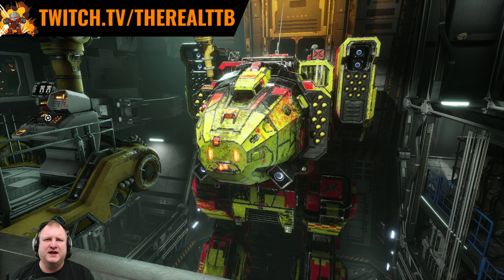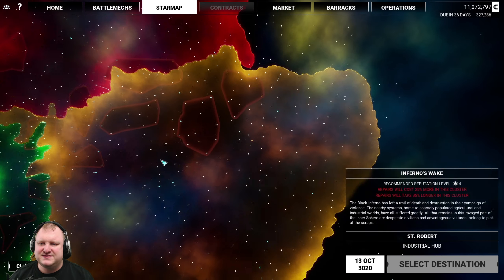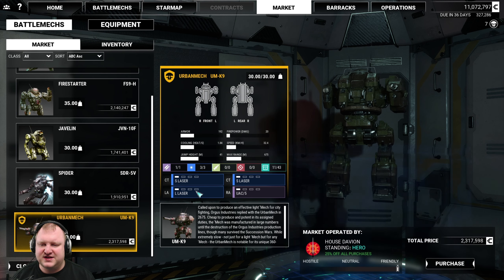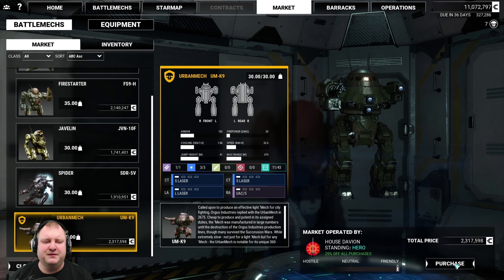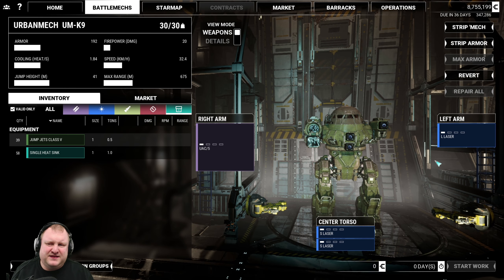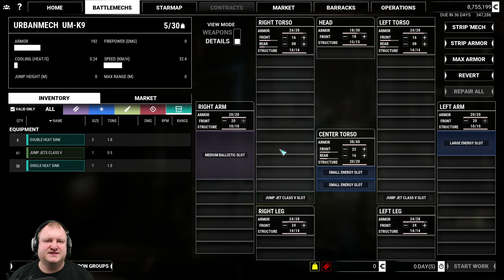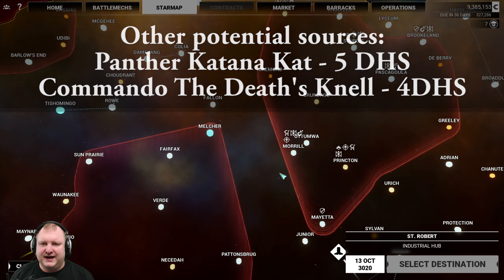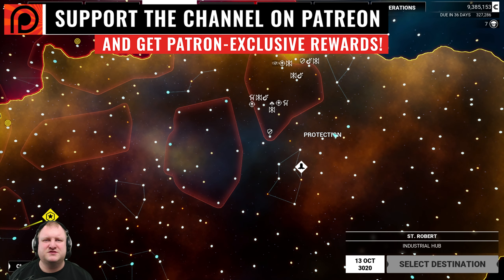GET EARLY DOUBLE HEAT SINKS - URBANMECH LOOT BOX! MW5 Beginner Guide - Mechwarrior 5: Mercenaries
The best way to get Double Heat Sinks early on in Mechwarrior 5: Mercenaries! Double Heat Sinks take up 3 critical spaces in your mechs (1 in an engine heatsink slot), but perform twice as much as a Single Heat Sink at the same weight. They are a highly sought after piece of equipment and rarely available in shops in higher level areas of the star chart. But you can get them early on by purchasing and stripping the holy loot pinata - the Urbanmech K9! With my tips, you will have an easier time!

Finally we were able to play Mechwarrior 5 Mercenaries!